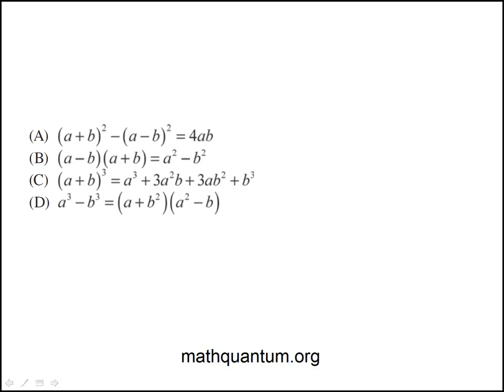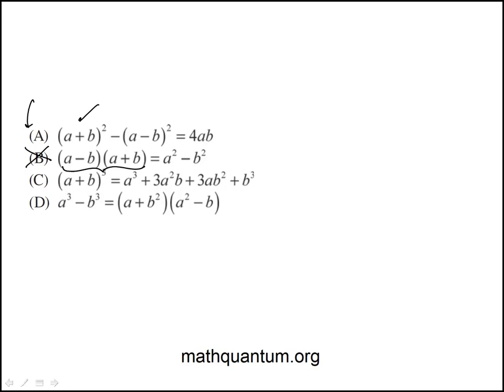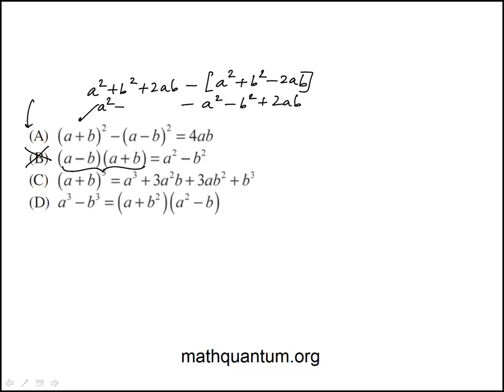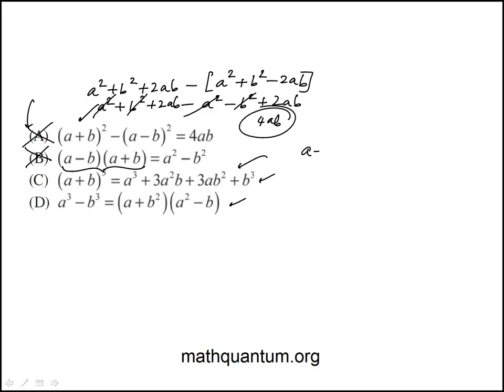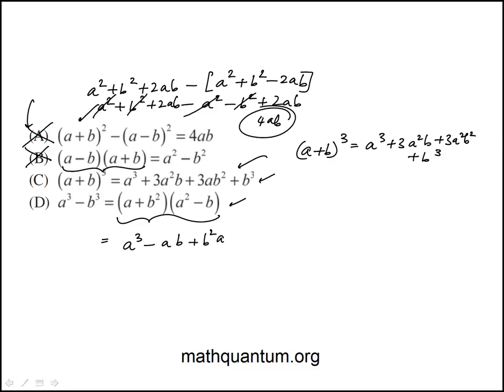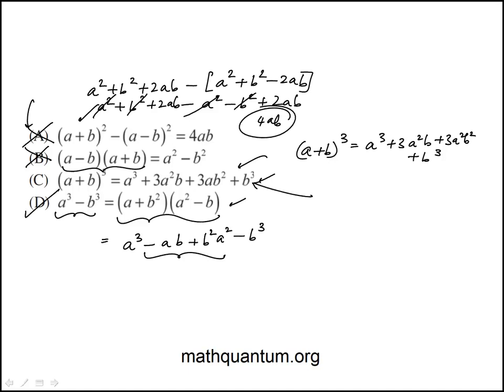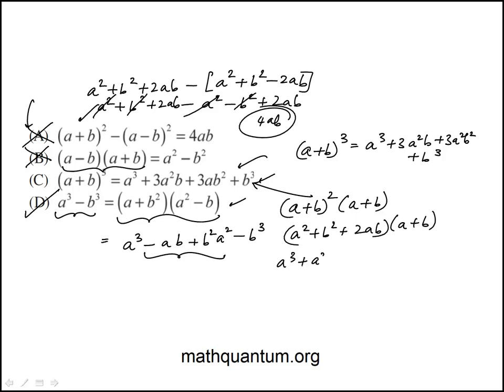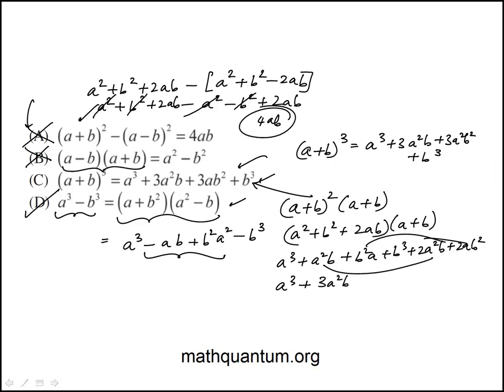Q04 College Mathematics 2022 CLEP Official Study Guide